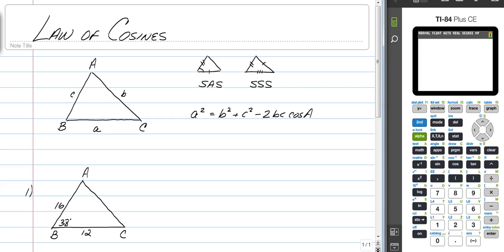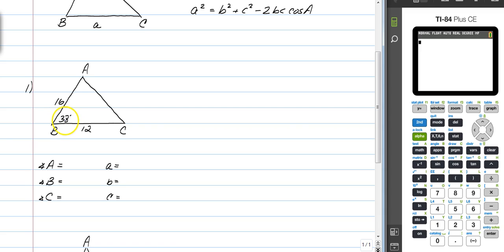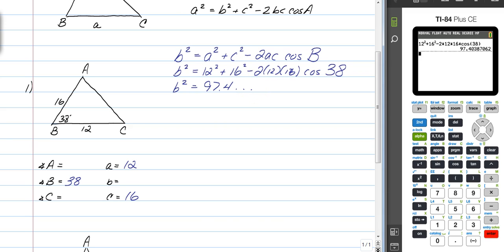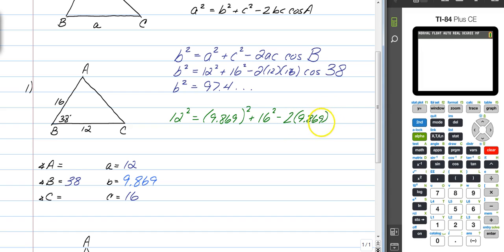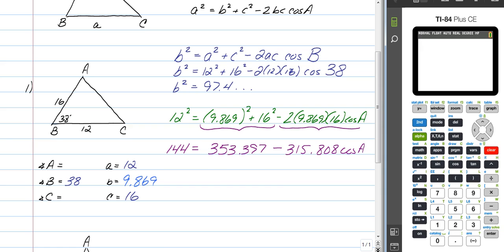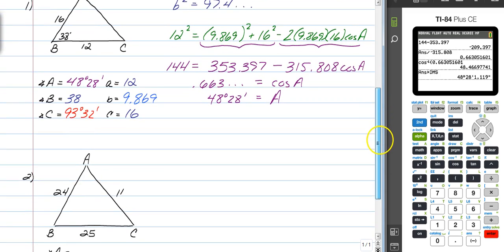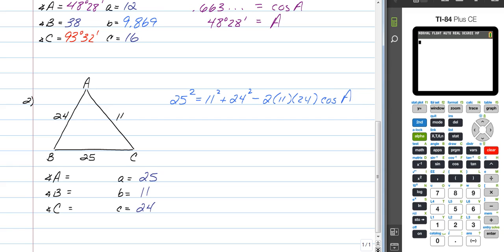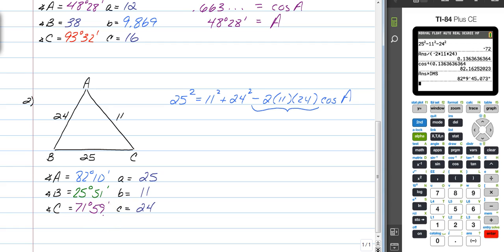Law of Cosines